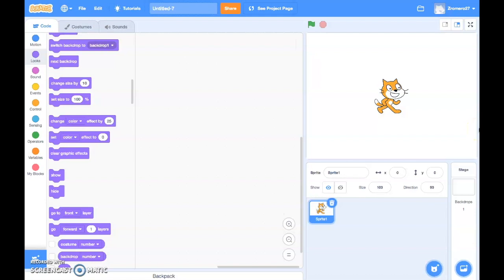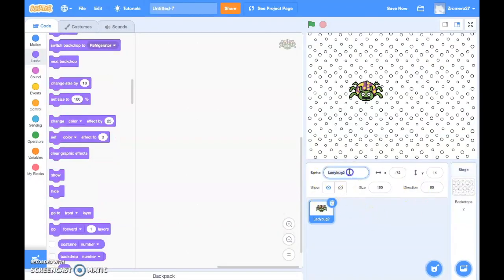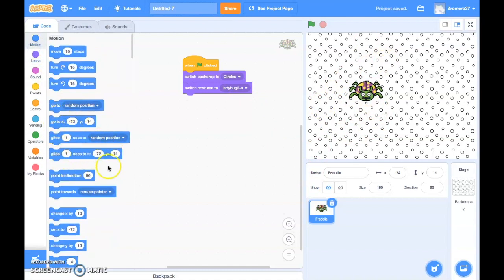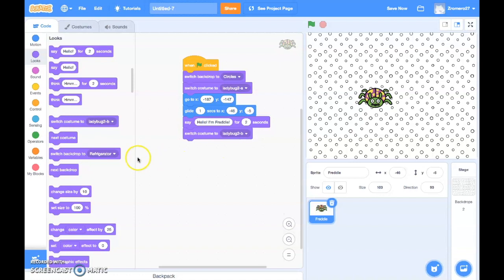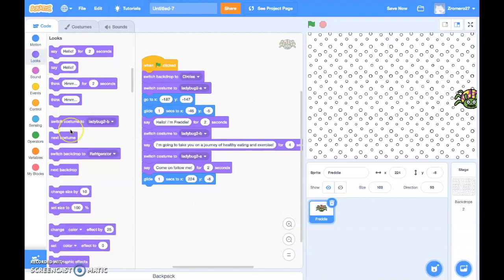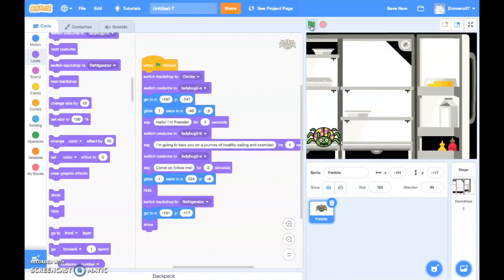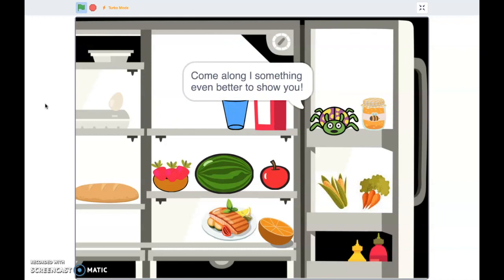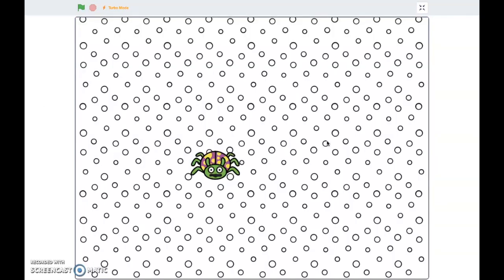Scratch Project - Balanced Diet & Exercise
Using STEAM to teach about health through Scratch